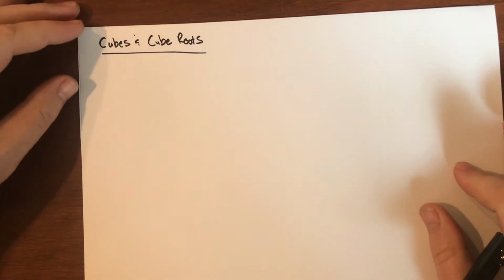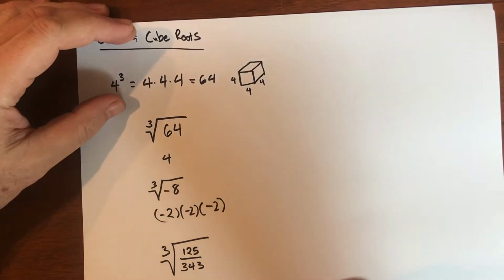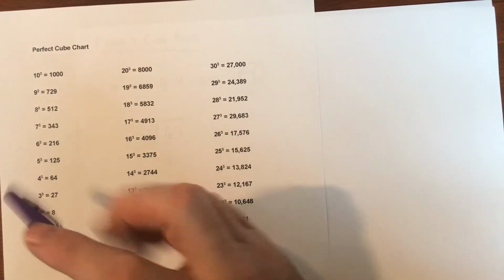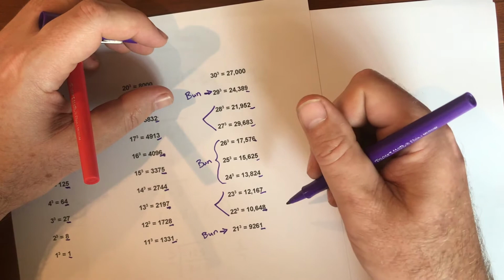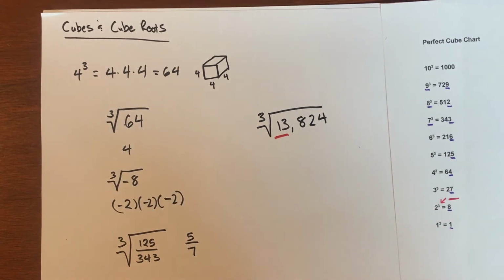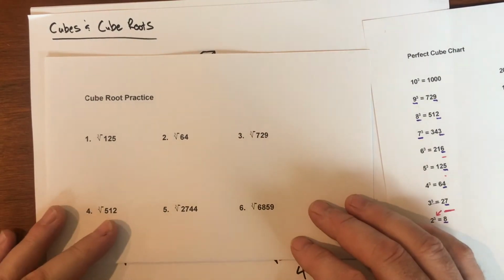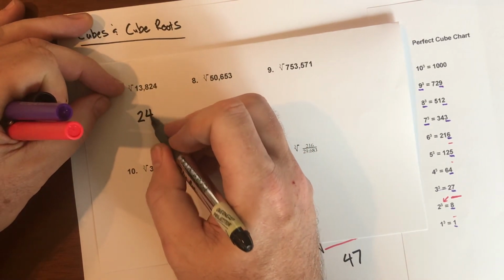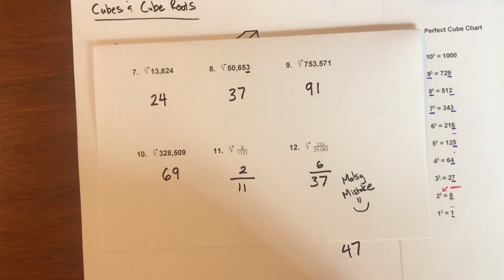7A U7 Lesson 2